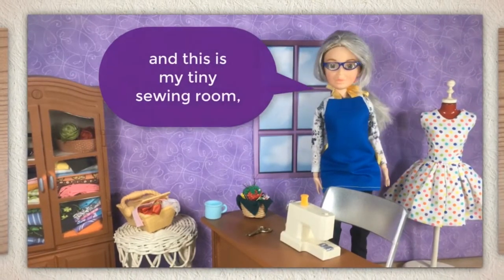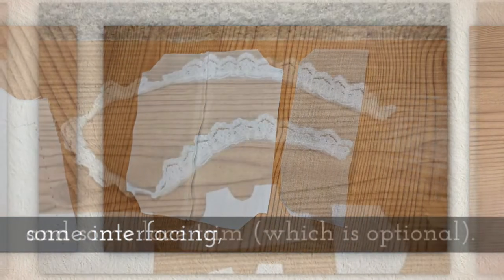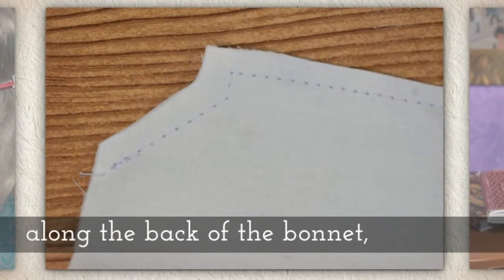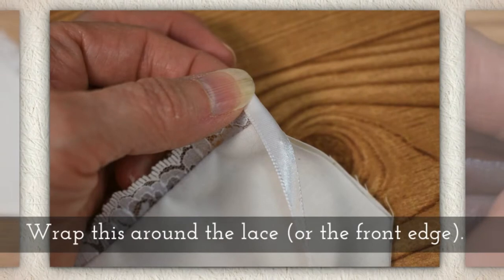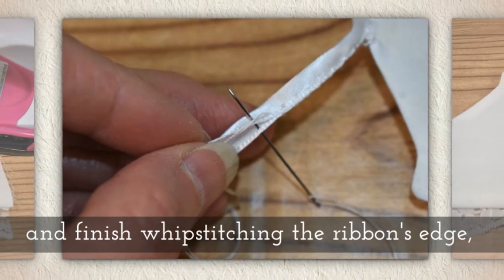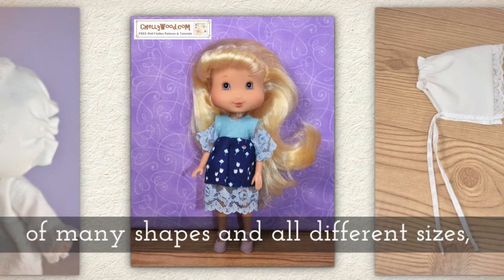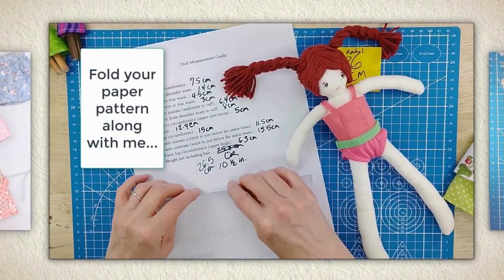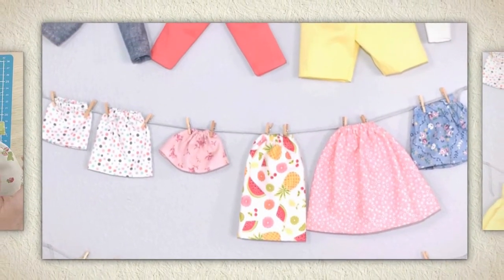Free Doll Clothes Patterns: How to Sew a Vintage Strawberry Shortcake Bonnet or Hat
To make today's vintage Strawberry Shortcake bonnet, click on this link to the web page where you can download my free PDF sewing pattern

If this free doll clothes pattern isn't quite what you're looking for, I teach a whole class on doll clothes pattern alterations on the Creative Spark online learning platform.